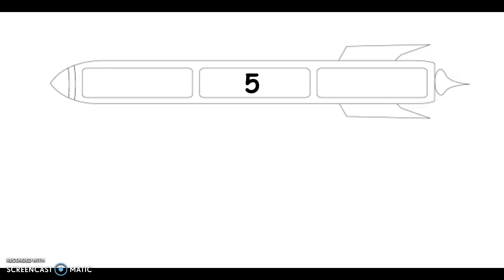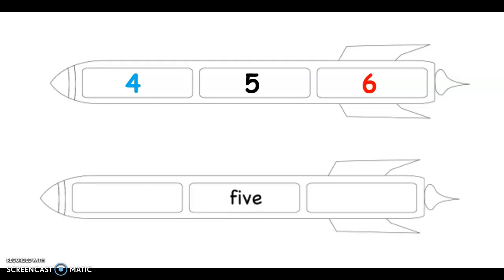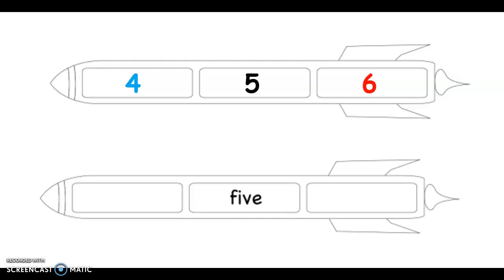Number Words Before and After